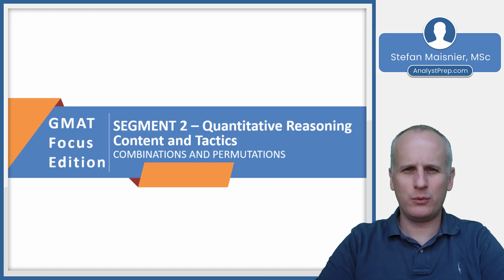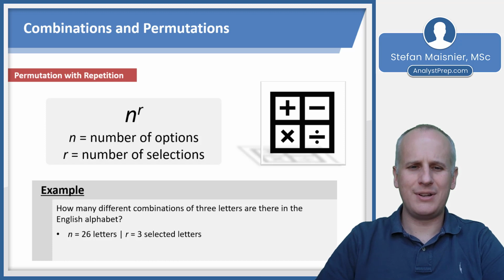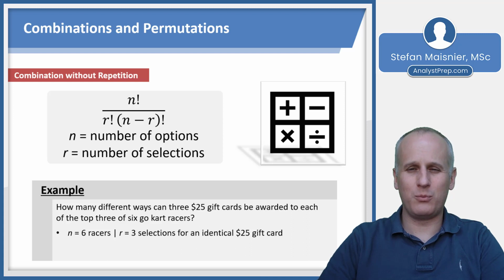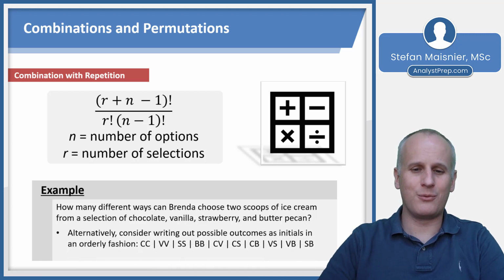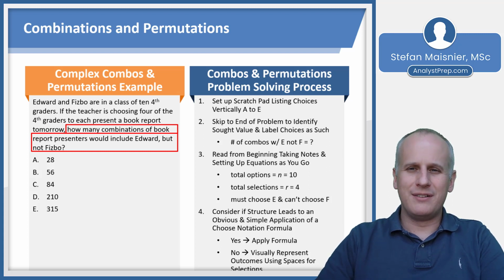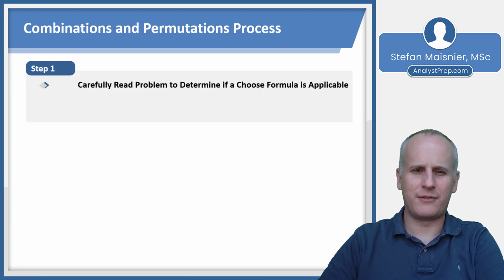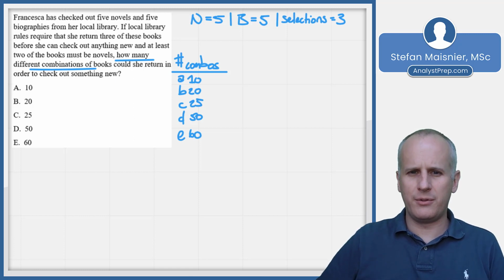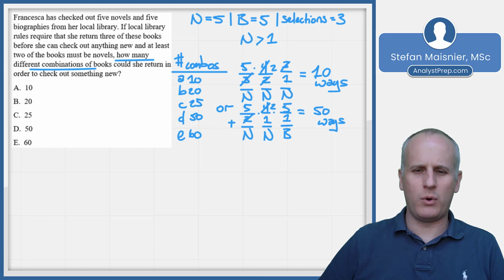Combinations and Permutations (GMAT Focus Edition – Quantitative Reasoning Content and Tactics)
Combination Defined
 - Selection of a Number of Items from a Collection in Which Order Does Not Matter

Permutation Defined
 - Selection of a Number of Items from a Collection in Which Order Does Matter

Factorial (n!) Defined
 - Product of n and all Positive Integers less than n

Combinations & Permutations Process

Step 1
 - Carefully Read Problem to Determine if a Choose Formula is Applicable
   - Yes : Apply Appropriate Choose Formula to Solve Technically
   - No : Draw __ for Each Selection to be Made & Label Restrictions

Step 2
 - Place Number of Available Options at Moment of Selection in Each __
   - Start with Most Restrictive Blank
   - Consider Possible Different Iterations if Necessary

Step 3
 - Ask – Does Order Matter?
   - Yes : Multiply Straight Across
   - No : Divide Number in Each __ by Number of Available Equivalent Outcomes at Moment of Selection, Reduce Fractions and Multiply